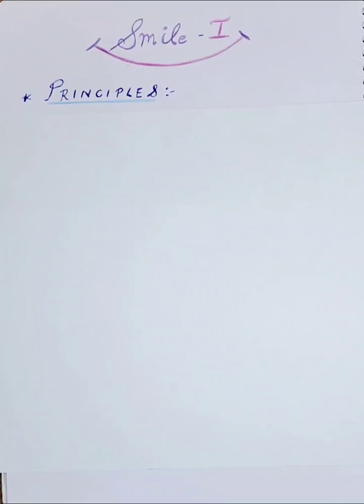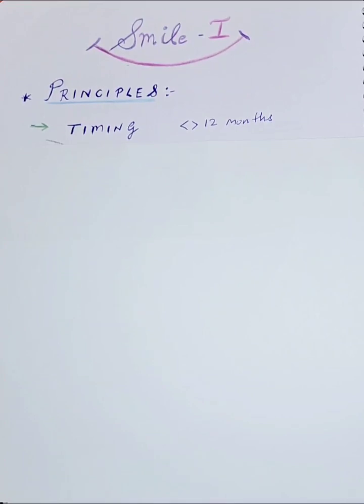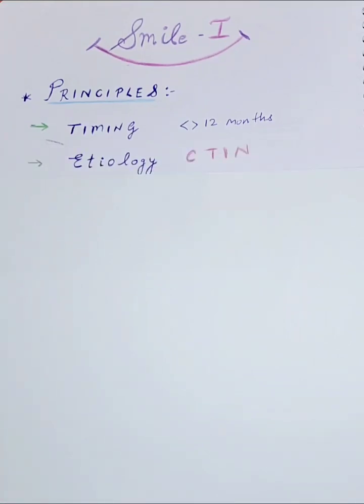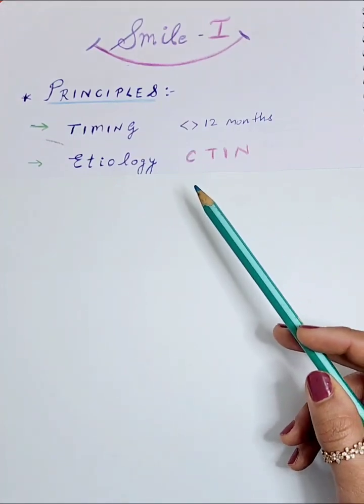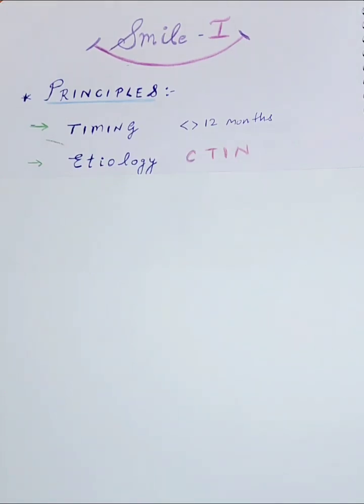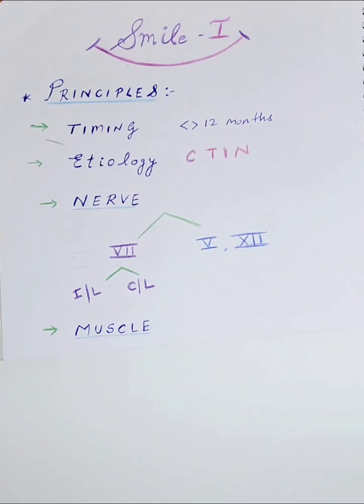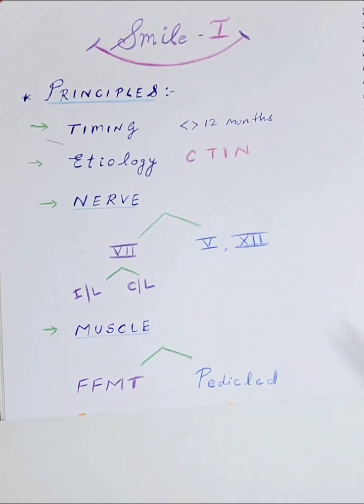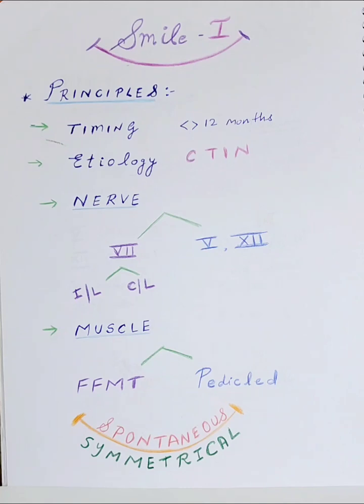Facial Palsy Smile Mx: Principles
Facial palsy/ Bell's Palsy/ Plastic surgery/ 7th cranial nerve/ principles / smile reanimation